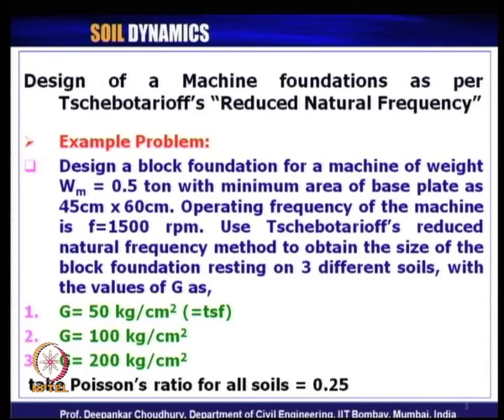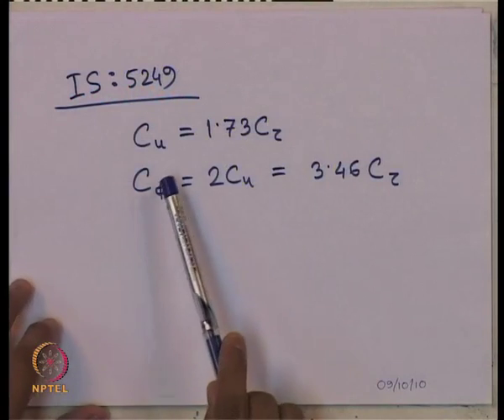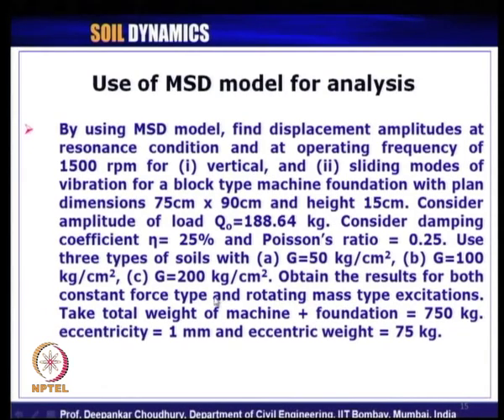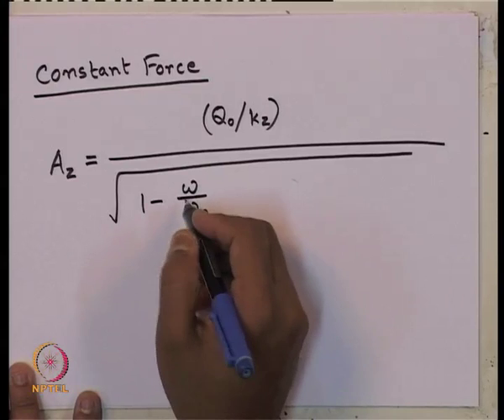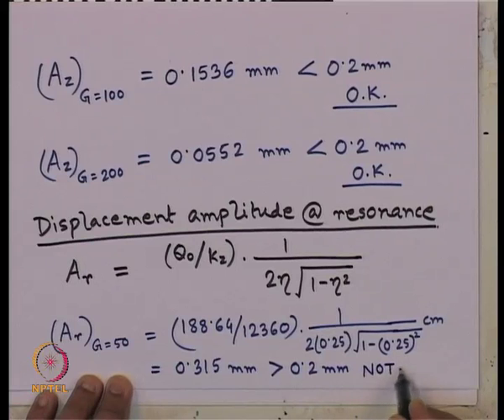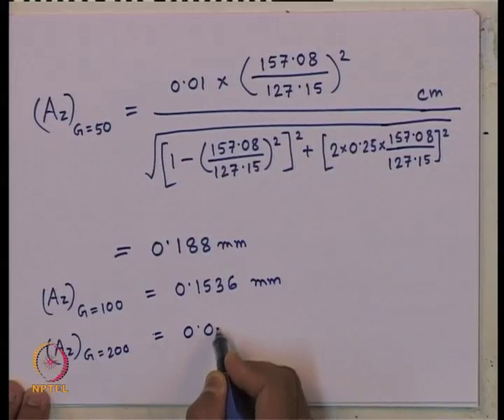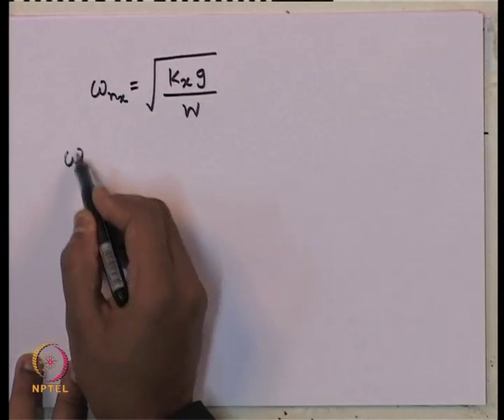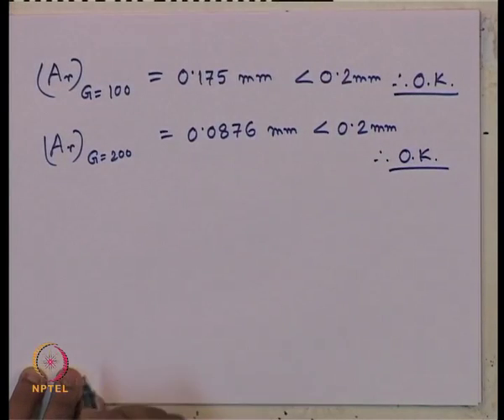Mod-05 Lec-28 L28-MSD Model- Yawing mode of Vibration, Use of MSD model for analysis